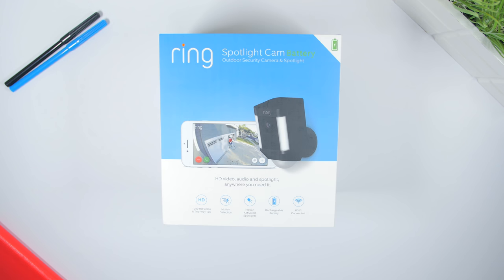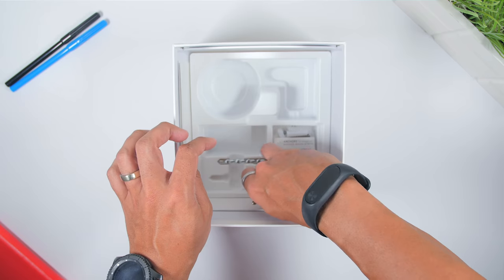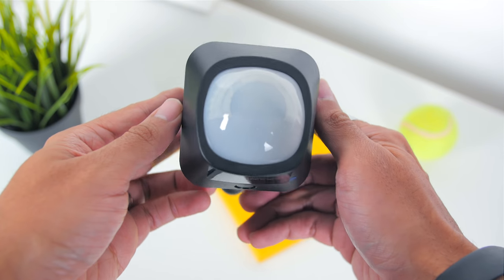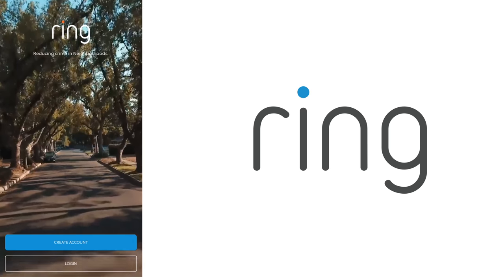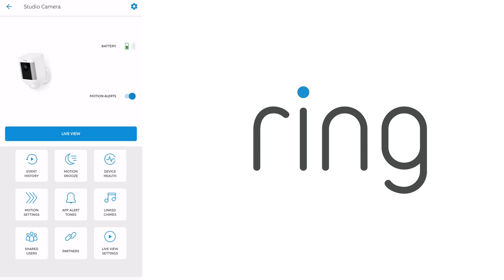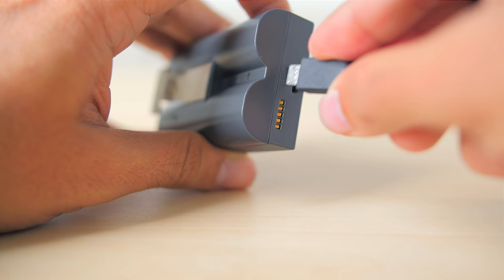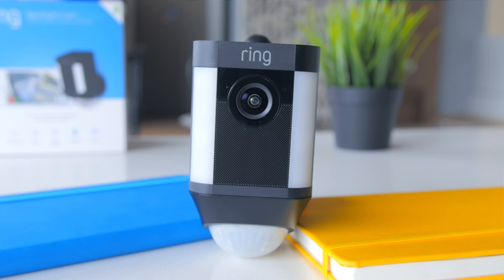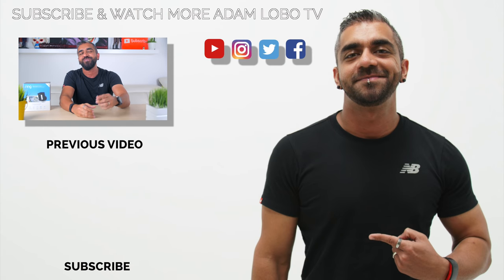Ring Spotlight Cam Battery Unboxing & Review: Best Wireless Full HD Security Camera 🔥🔥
If you guys are looking for a high-quality security camera
which has a built-in motion sensor, night vison, a spotlight
and an alarm which is totally wireless, the Ring Spotlight Cam Battery could be the best option right now!